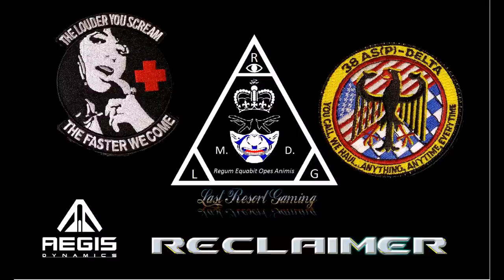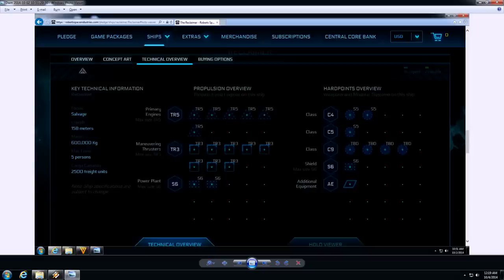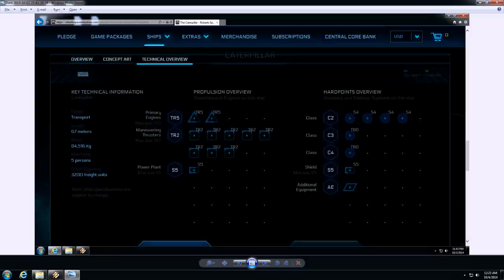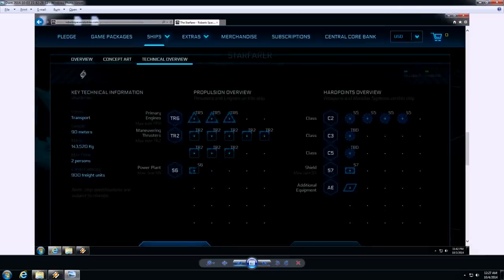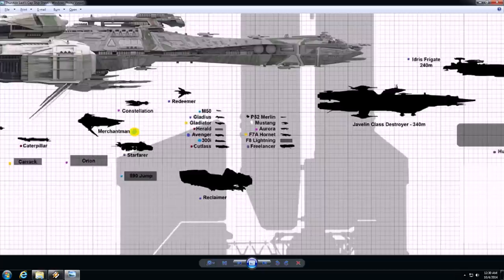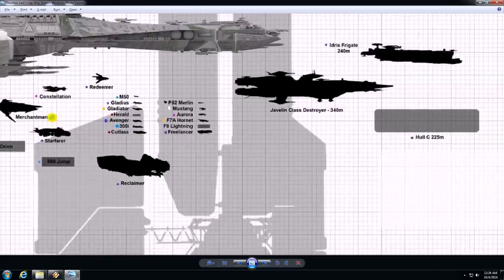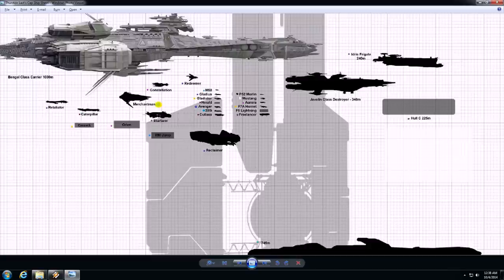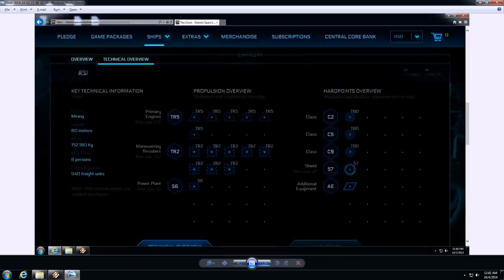Star Citizen: Aegis Reclaimer buyers guide & in-depth comparison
Come check out the first of the 2nd tier starships from Cloud Imperium Games. The Aegis Reclaimer salvage rig.